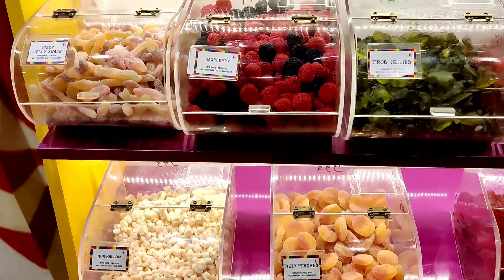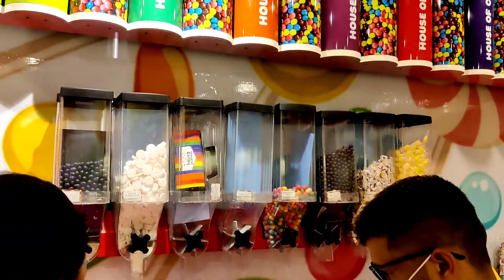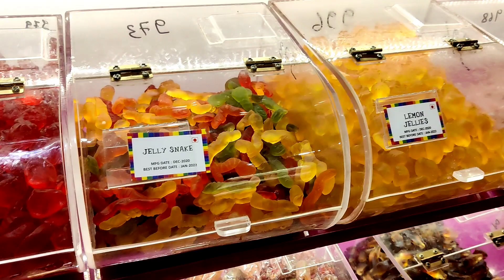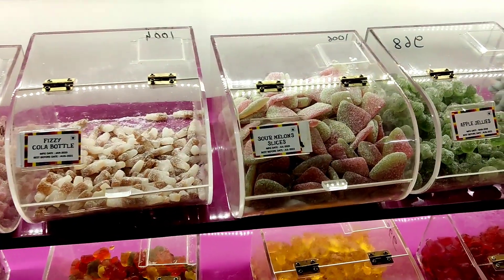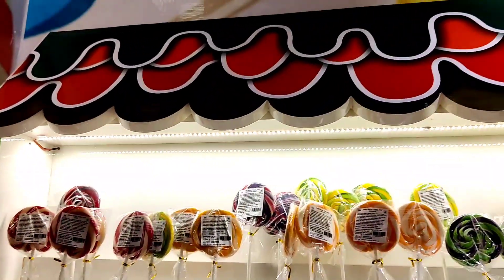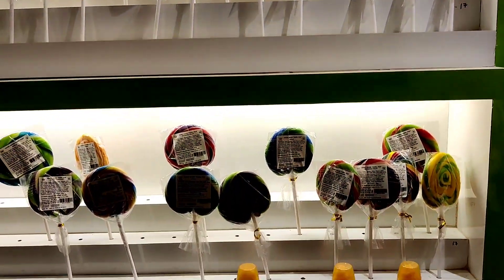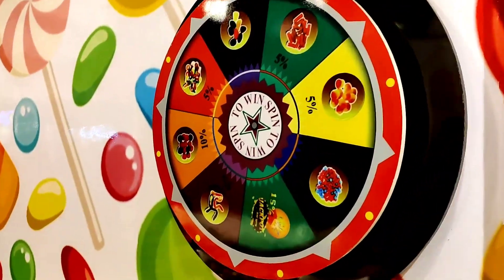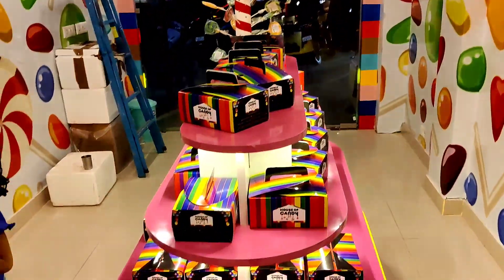House of candy🍭Wide range of delicious candy 🍭😋 Ahmedabad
In this video I've shown the sweetest destination on earth😋 House of candy store ...they have wide range of delicious candies ❤️🍭  made this video speciallly for kids❤️